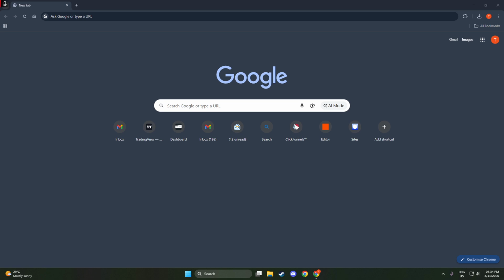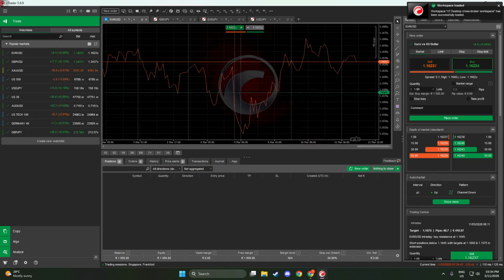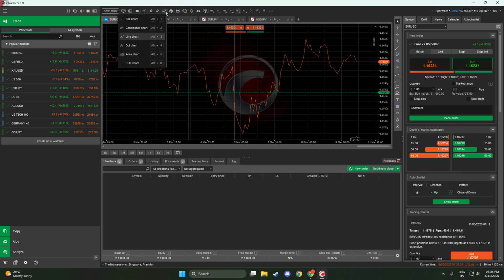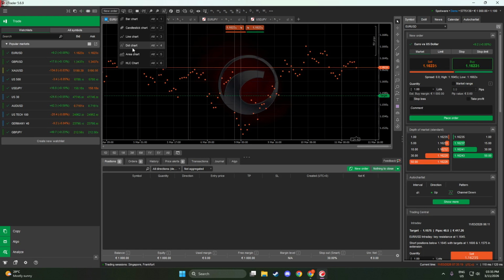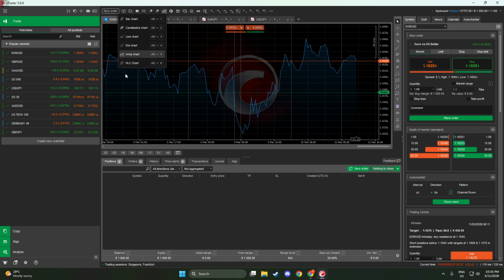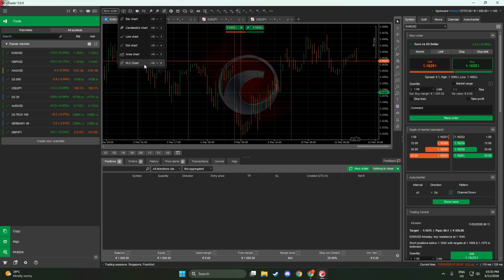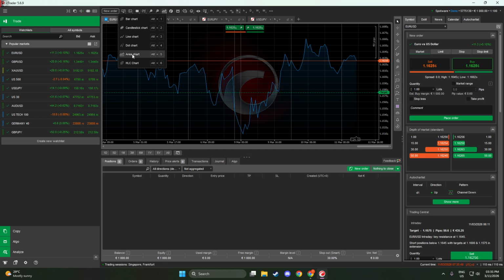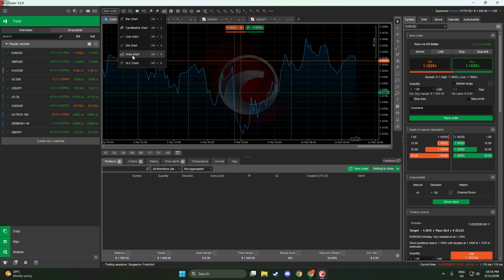How to Change Chart Type in cTrader [2026 Full Guide]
How to Change Chart Type in cTrader

In this video, we show you exactly how to change chart type in cTrader to enhance your technical analysis and market data visualization. We explore the various graphical representations available to help you select the most effective display for your specific trading strategy and price action requirements.

Mastering different visualization styles is essential for improving the overall quality of your market research and maintaining a professional workflow. By utilizing the display parameters and navigating the visual configuration sections, we ensure that your workspace is optimized for identifying trends, patterns, and liquidity zones with precision.

Technical Specs:
Software: cTrader; Feature: Charting & Visualization.